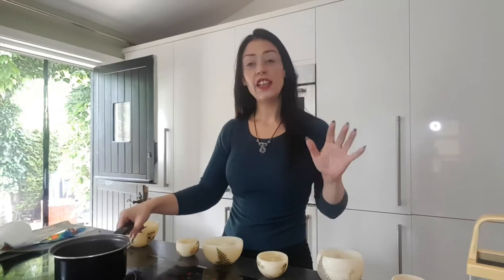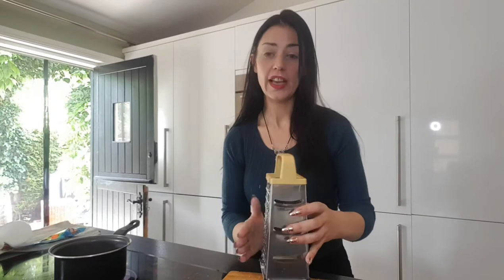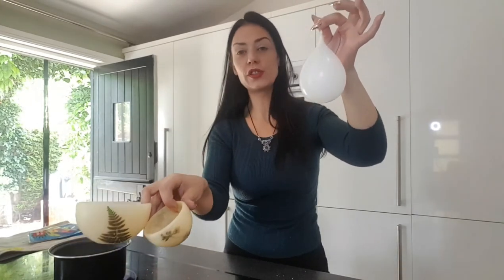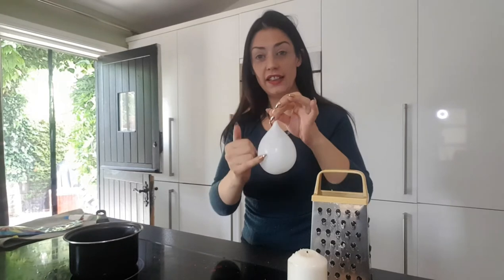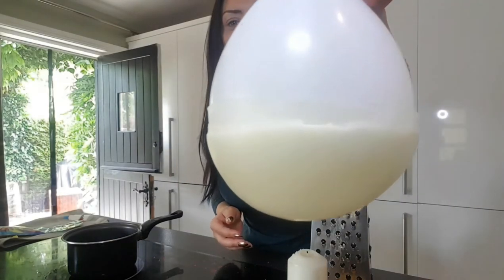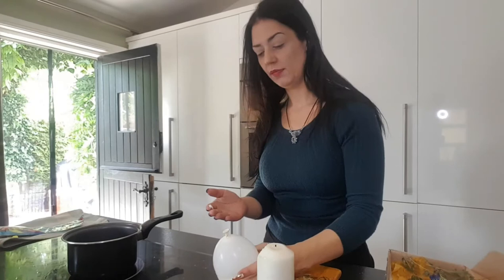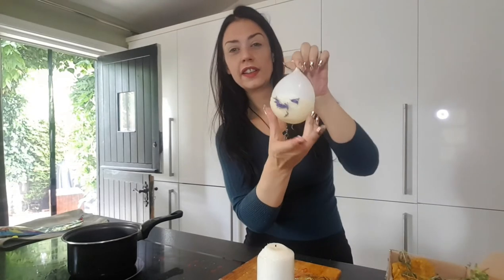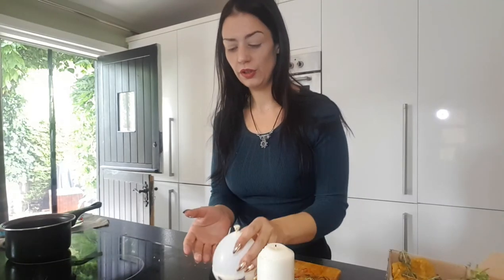Scrap Wax and Pressed Flower Luminaries Craft Upcycling Tutorial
In this upcycling tutorial we learn how to make wax luminaries or lanterns from left over wax.
Materials Required:
Lots of old candles
A grater
Balloons
Old cooking pot
Frying pan/baking tray
PVA Glue
Pressed Flowers
Chopping board

We hope you enjoy, please feel free to get in touch for any more information, or drop your questions below!